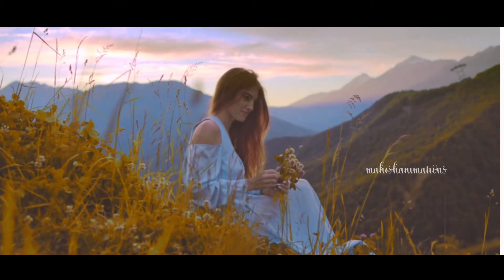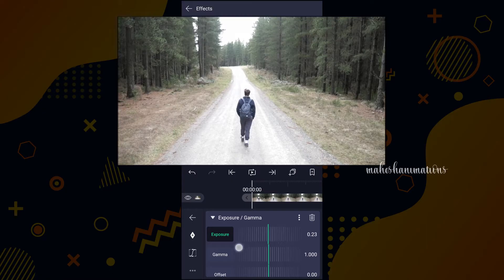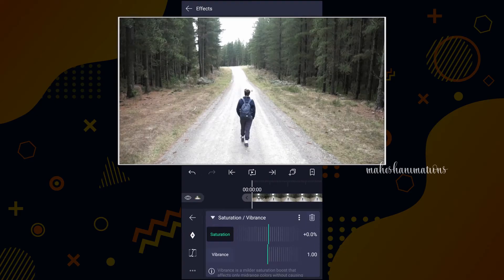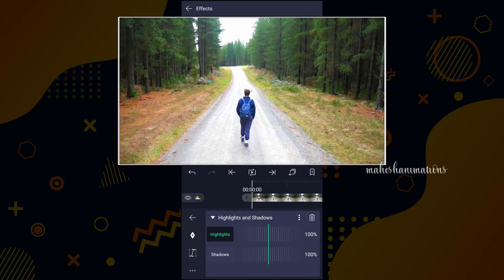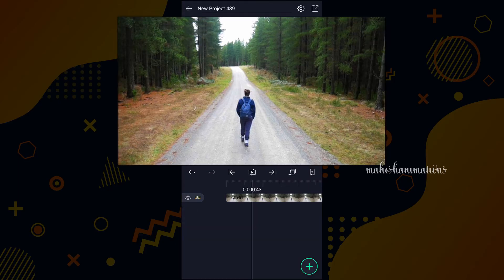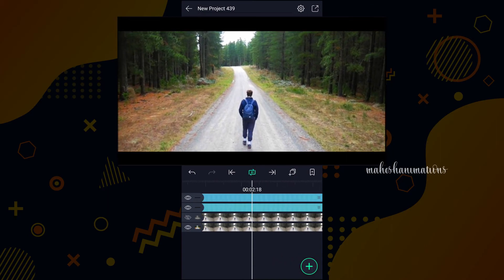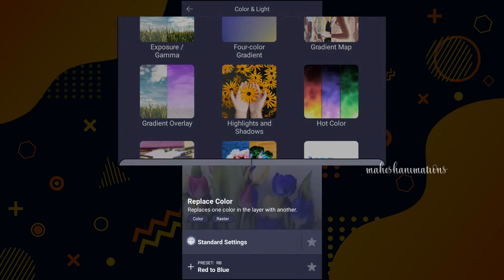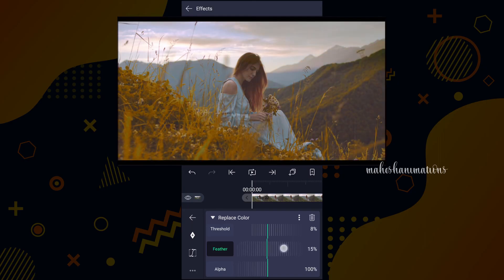Cinematic Color Grading Like Premiere Pro in Alight Motion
I am Mahesh Parchake.

In this AlightMotion Tutorial, We are Going to Do Cinematic Color Grading Like Premiere Pro.

You Can Download this Project File and Also Download XML File From Our Blog.

Every video of this Channel made with Love so don't forget to leave a like and if you want to get more awesome Tutorials like this then Subscribe and tap the bell icon to get videos 1st from this channel.

About Alight Motion ::

Alight Motion, is the first pro motion graphics app for your smartphone, bringing you professional-quality animation, motion graphics, visual effects, video editing, and video compositing. • Multiple layers of graphics, video, and audio • Vector and bitmap support (edit vector graphics right on your phone!) • Visual effects and color correction • Keyframe animation available for all settings • Animating easing for more fluid motion: Pick from presets or build your own timing curves • Velocity-based motion blur • Export MP4 video or GIF animation • Solid color and gradient fill effects • Border and shadow effects • Group layers together • Save your favorite elements for easy re-use in future projects. Alight Motion is free to use with basic features and a watermark on videos you create. There are several paid membership options in the app to remove the watermark and access premium features.

Stay Creative,